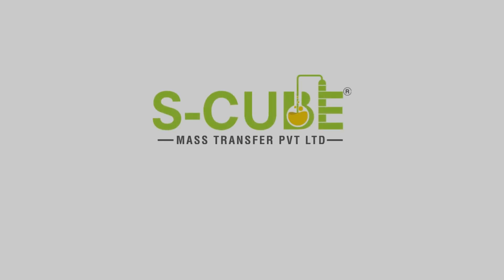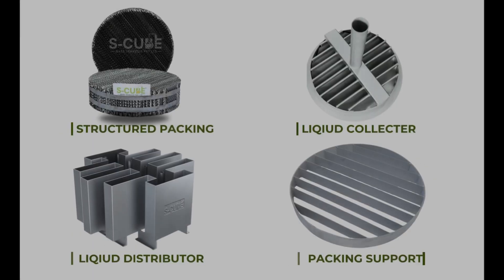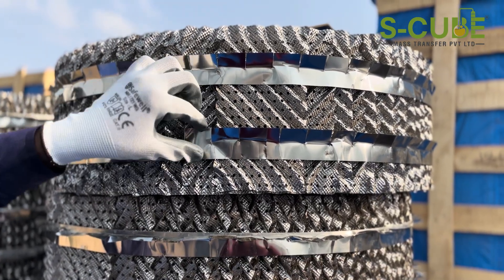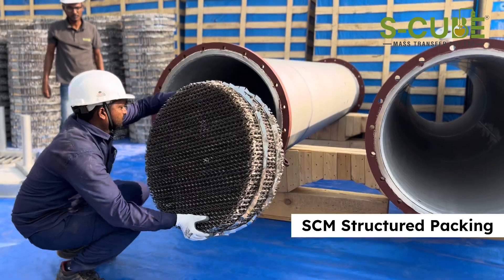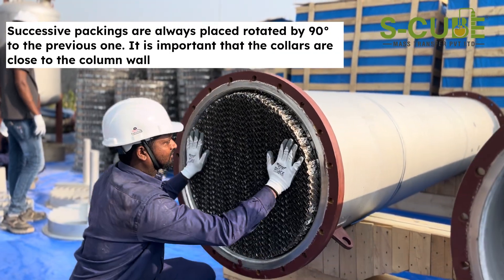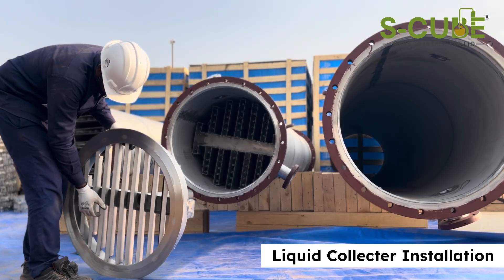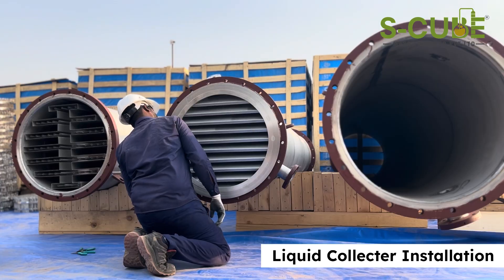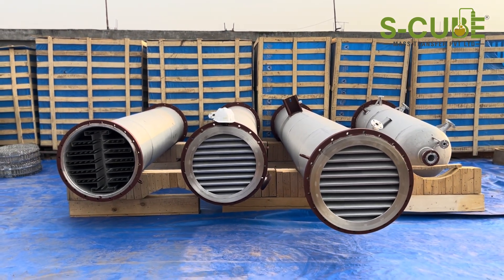SCM Structured Packing & Internals Installation Guide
Structured Packing & Internals Installation Guide | S-Cube Mass Transfer Pvt. Ltd.

Learn how to properly install structured packing for optimum column performance. In this step-by-step guide, our experts walk you through best practices, safety precautions, and key engineering insights. Ensure efficient mass transfer, reduce pressure drop, and improve separation efficiency with professional installation techniques.

📩 Have a project in mind?
We’re here to support your mass transfer and separation needs!